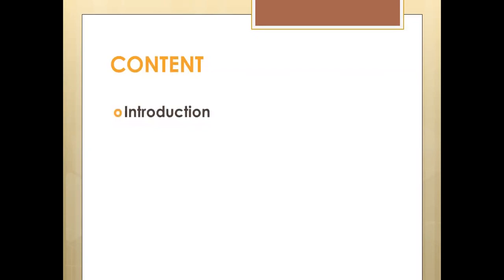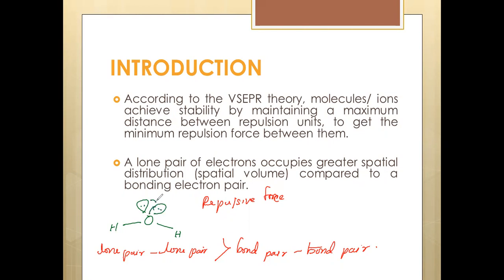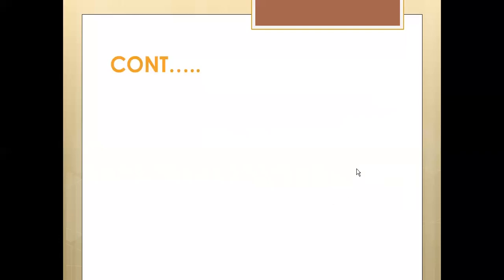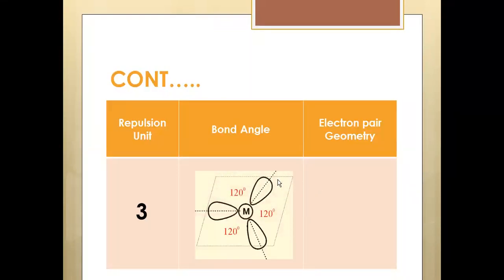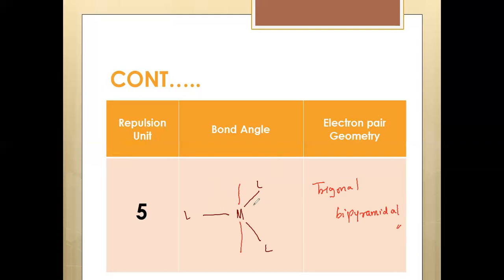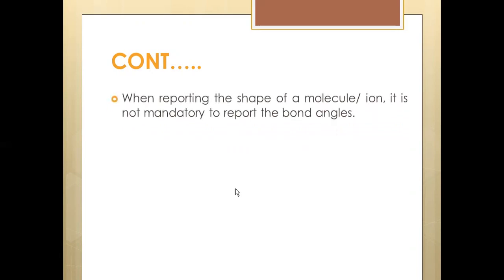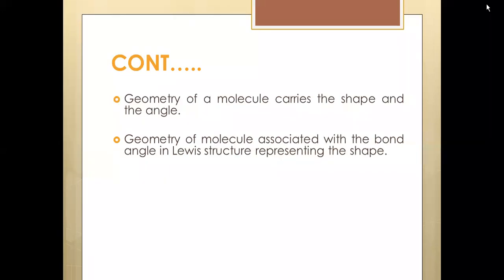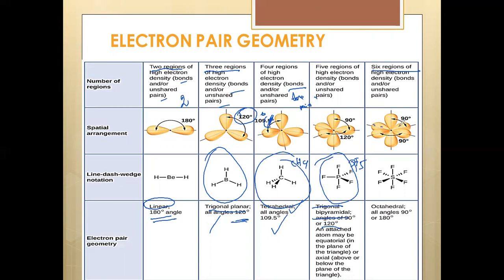Unit 2.4 - Electron Pair Geometry